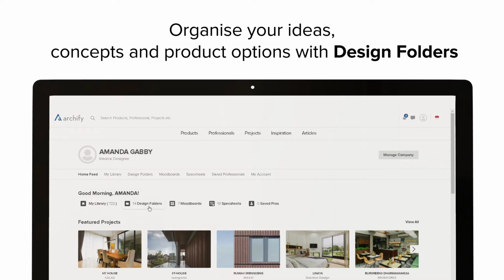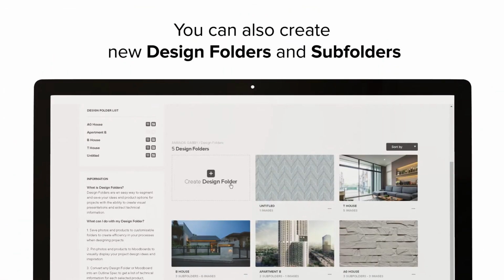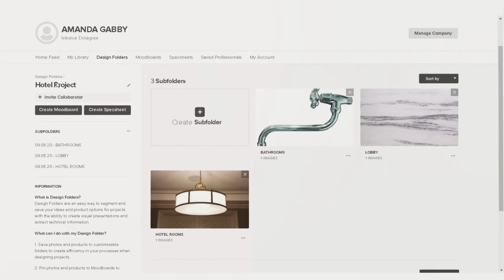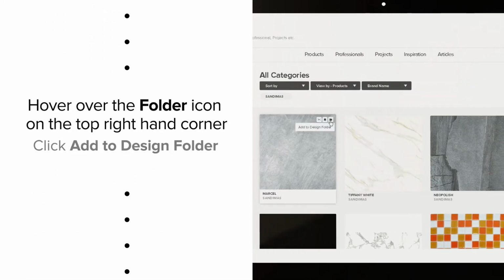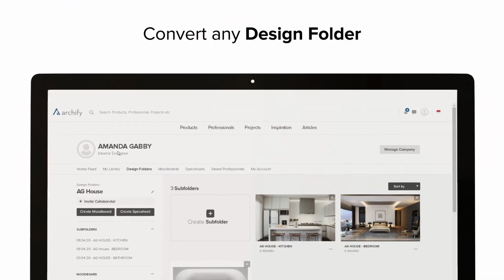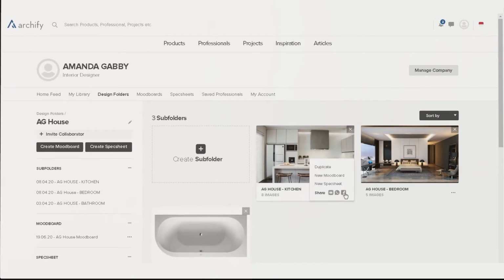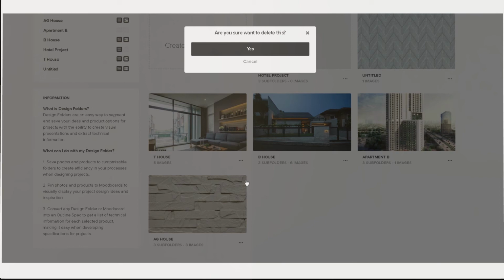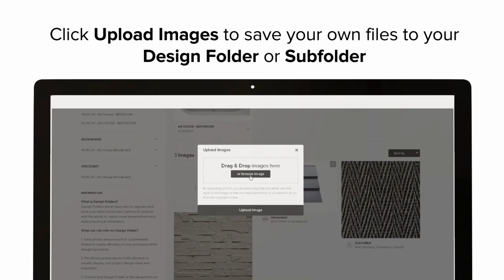Archify Tutorial: How to Use Design Folders